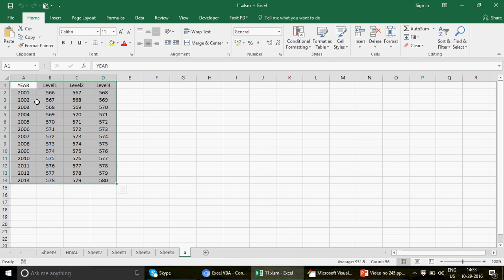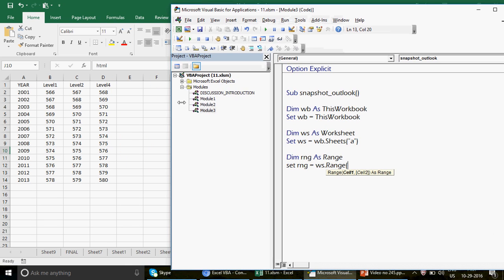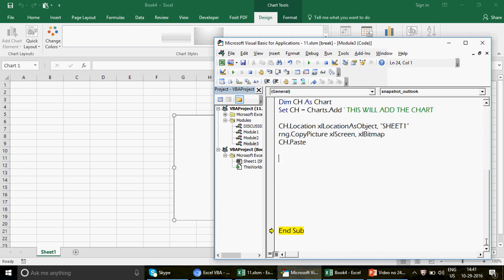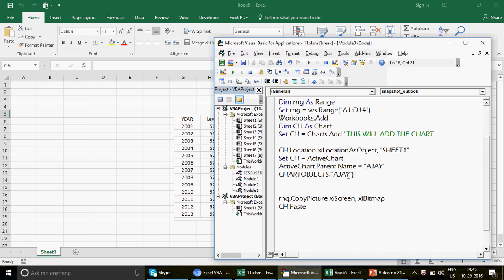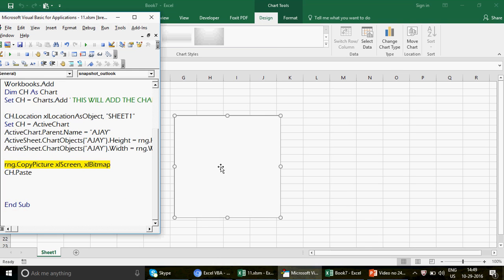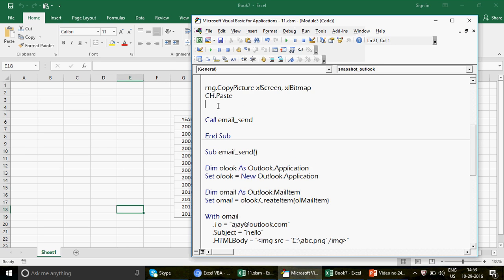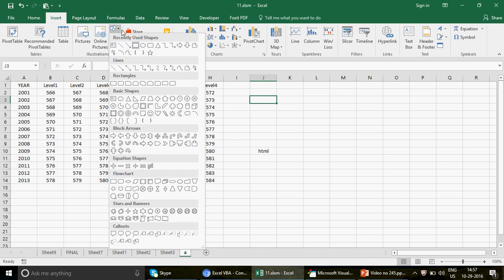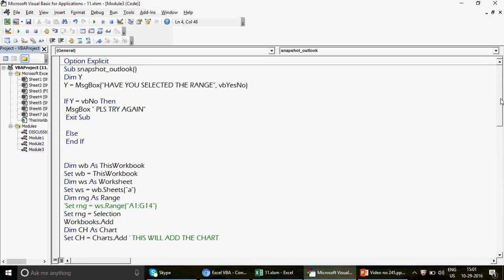Learn Excel - Video 252 - VBA -How to paste the range as a snapshot in outlook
We will learn the technique to paste any range as a snapshot in outlook.Another great video for you ...Must watch